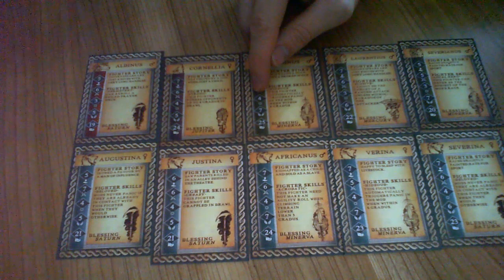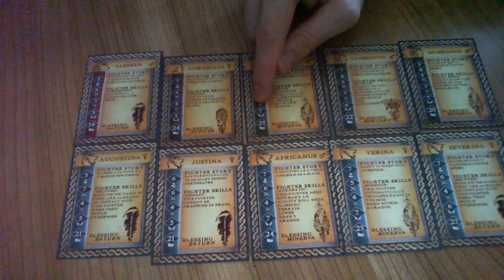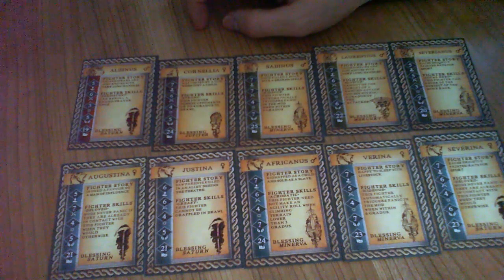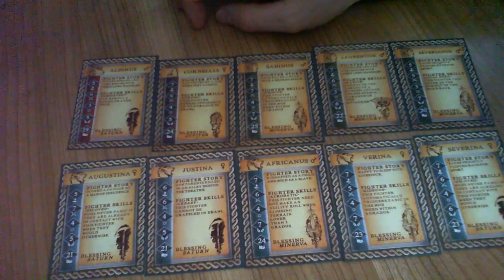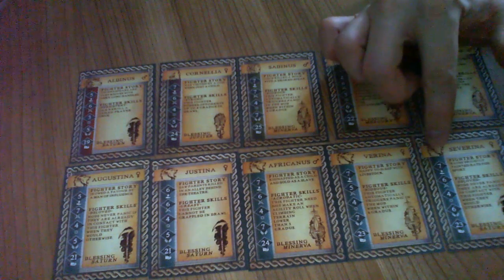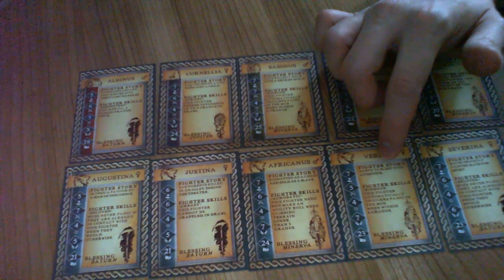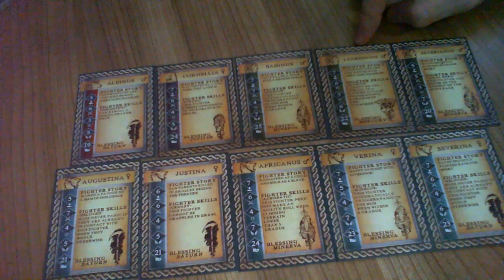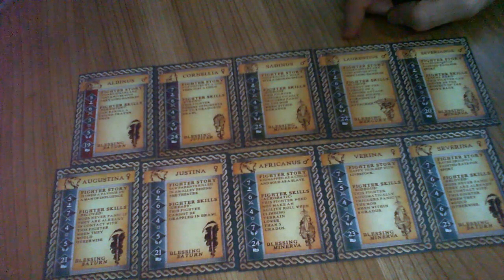Gangs Of Rome, Fighter Card Review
A look at Matt's fighter cards and his thoughts on them.